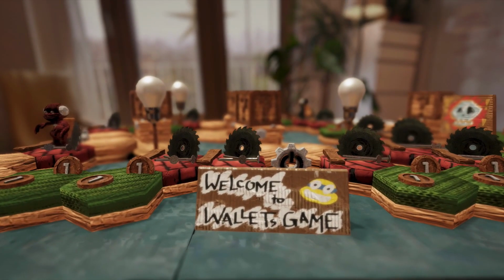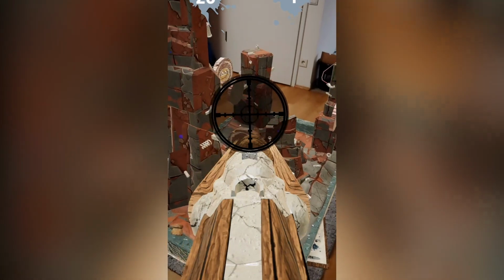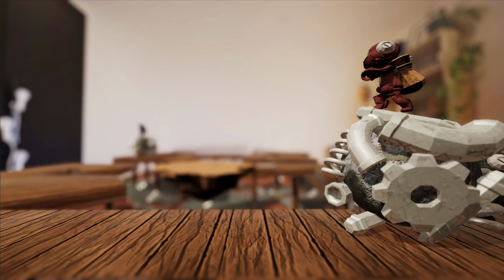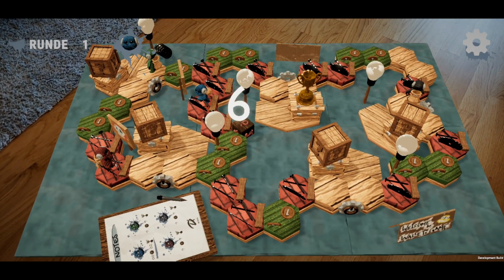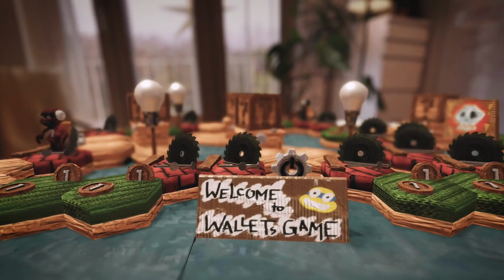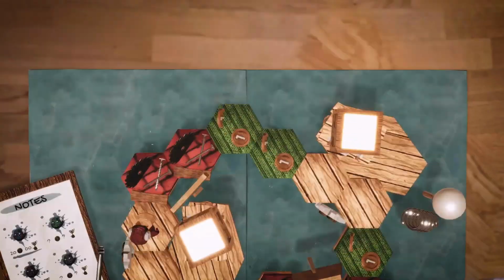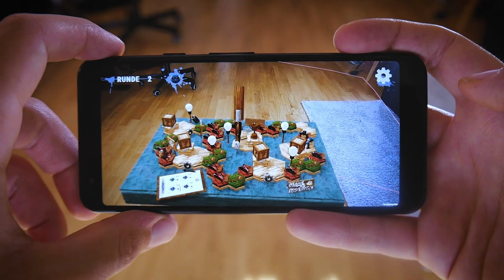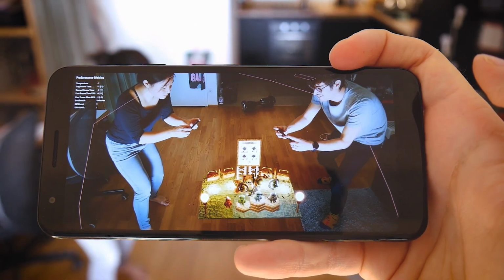Creating Mario Party in Augmented Reality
So proud to share a work-related project I was part of. As a team of two we put our heart into developing a Mario Party-like game for AR, called AR Party. Much love goes out for any support! :)

This may not be my usual kind of video but I am really proud of what we have accomplished and believed that some of you might enjoy AR Party as much as we do!